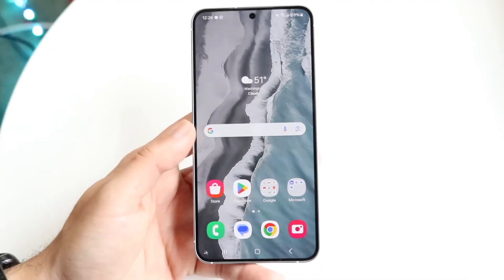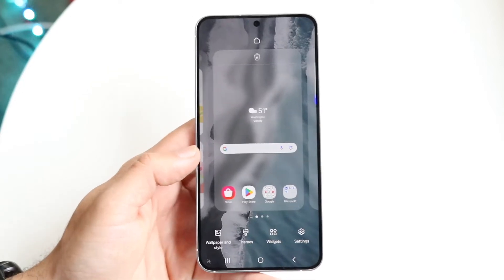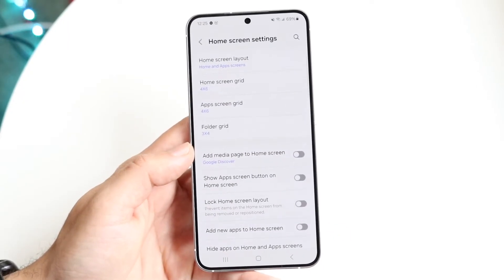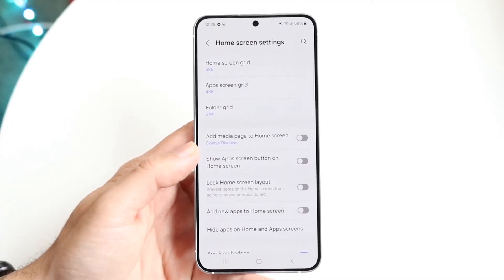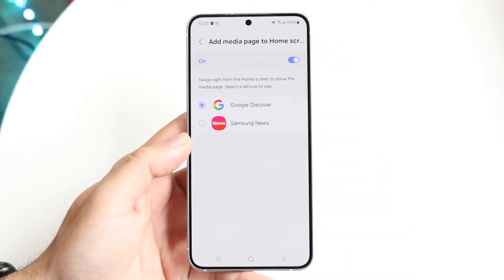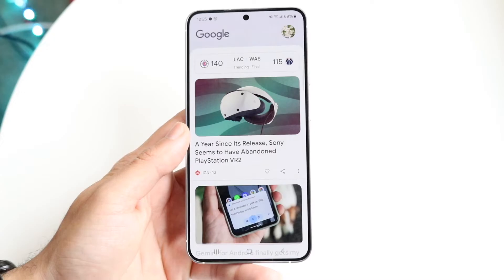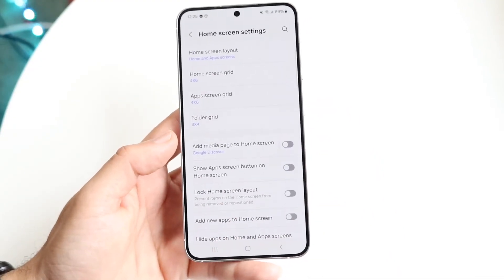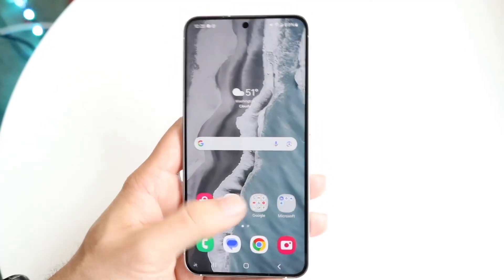How To Turn Off Google News Feed On Android! (2024)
Here is exactly How To Turn Off Google News Feed On Android! (2024)